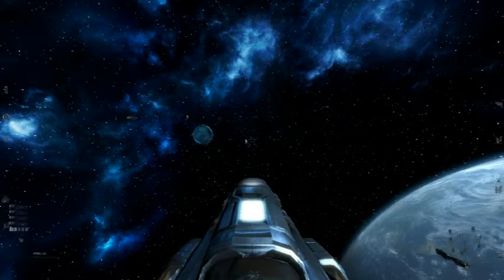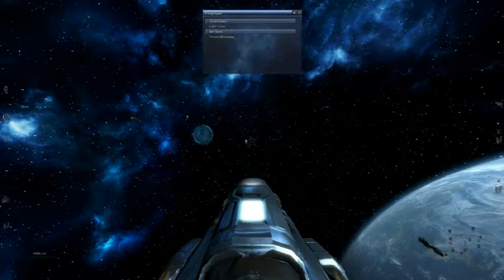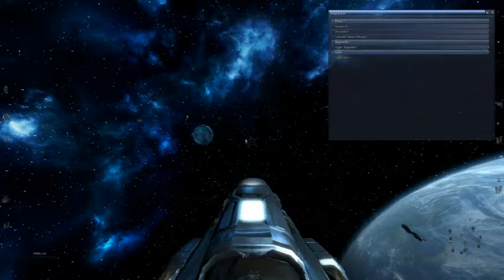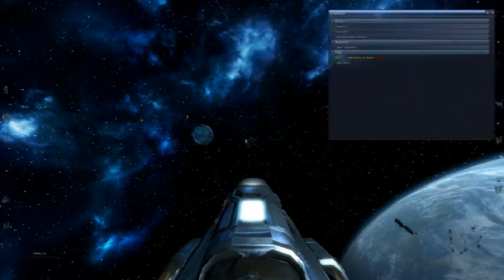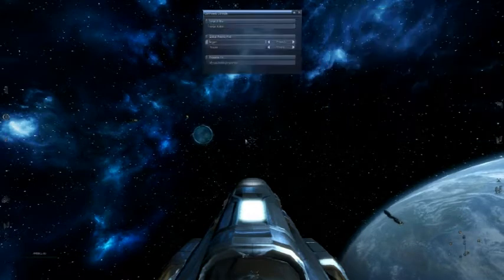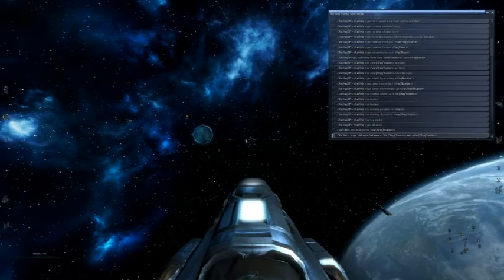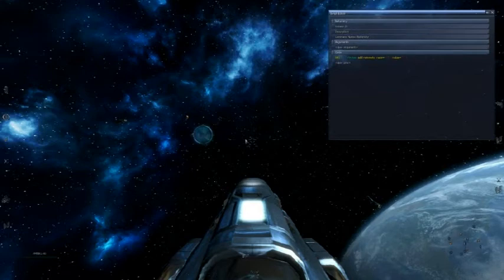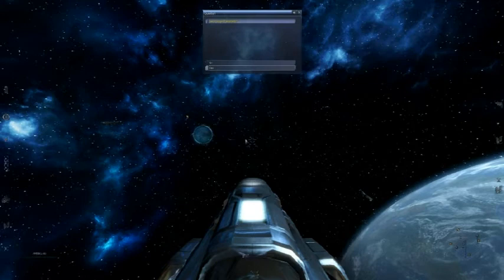X3: Reunion Basic Scripting Tutorial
In this video, I show you how to enable the script editor, create a script to generate money, and one to raise your notoriety with other races.